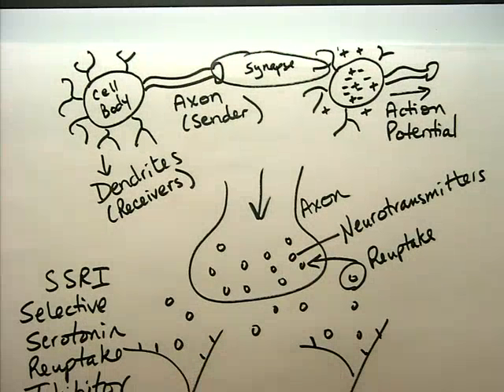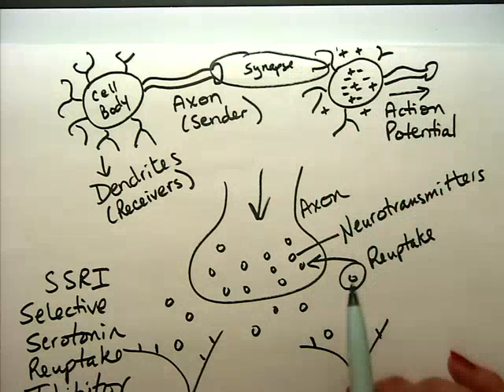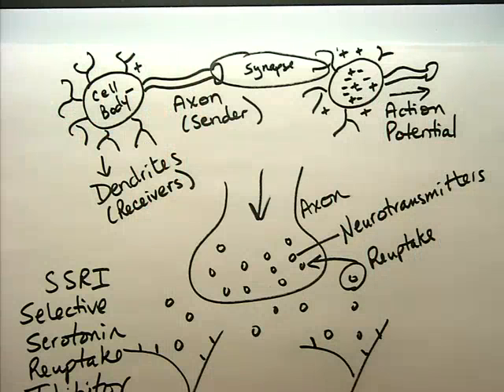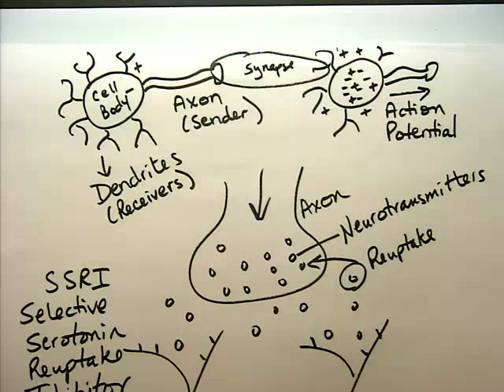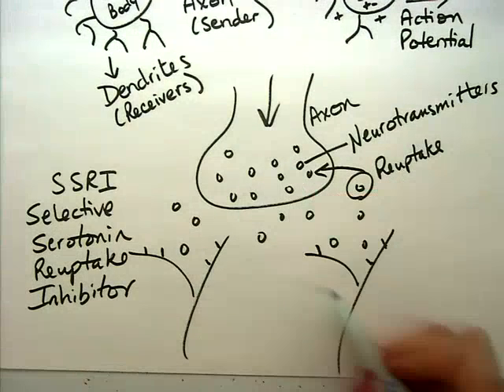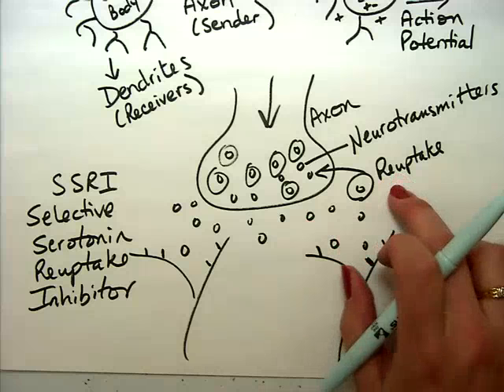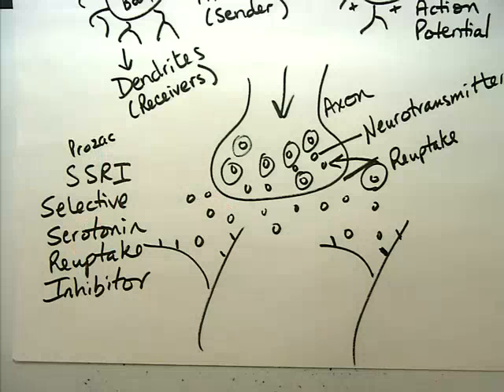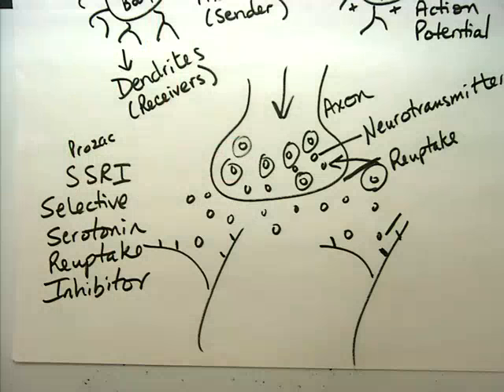Quick Review: The Neuron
Dr. Beth LeBreton explains the neuron.